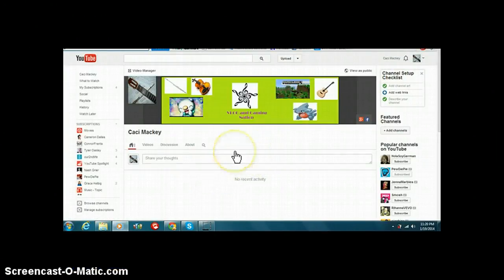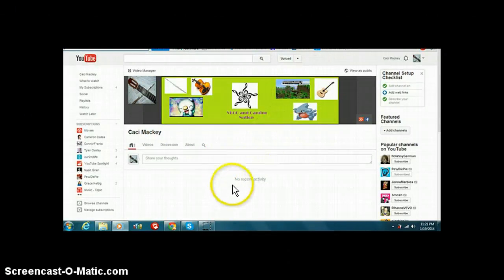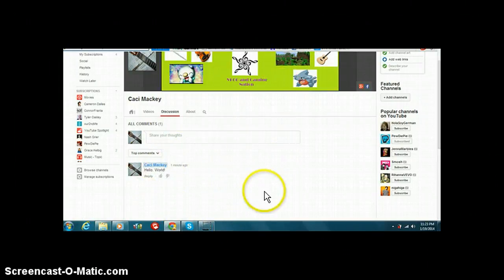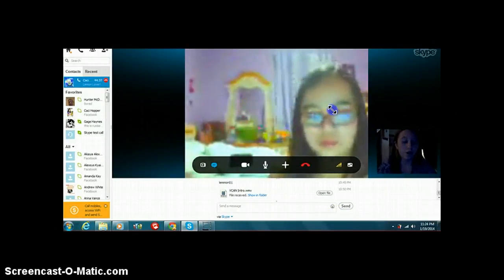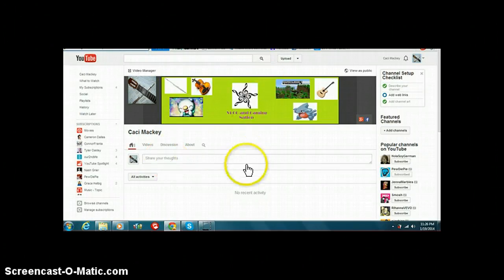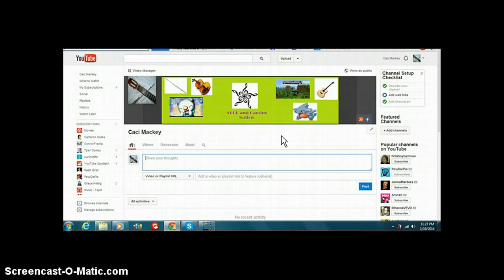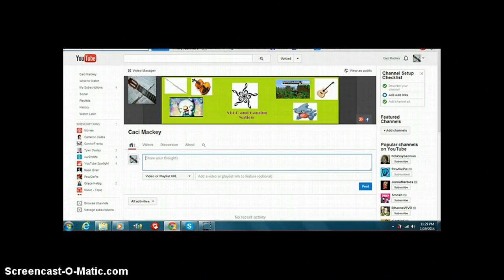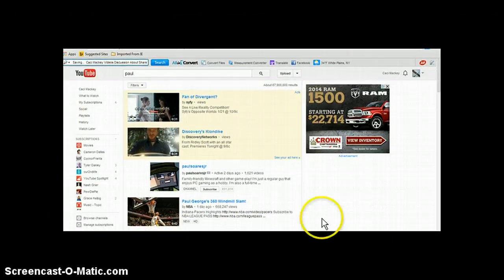!!First Video!! Mackey